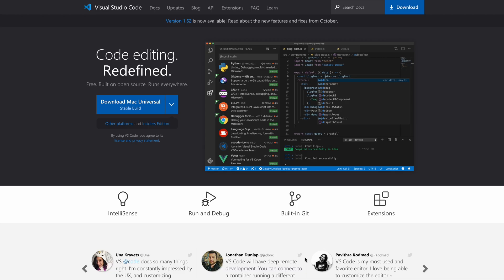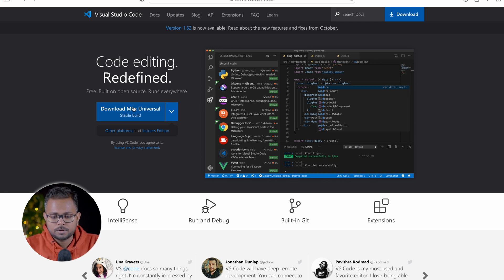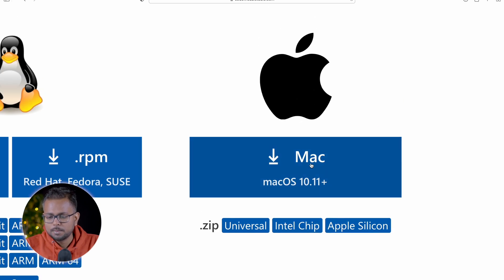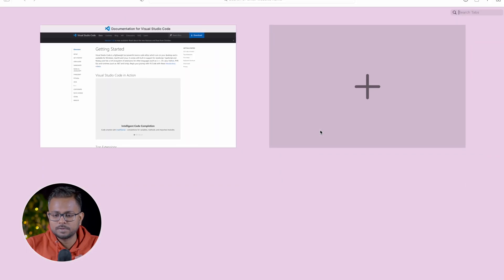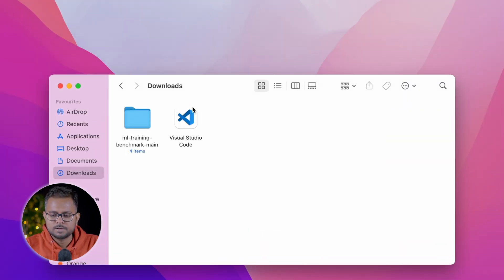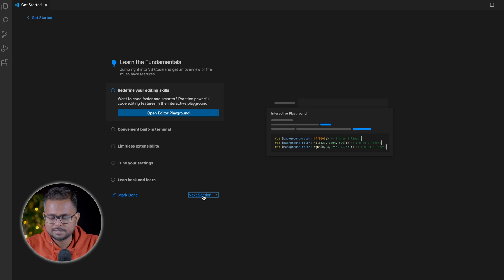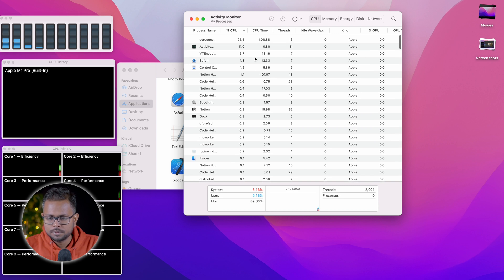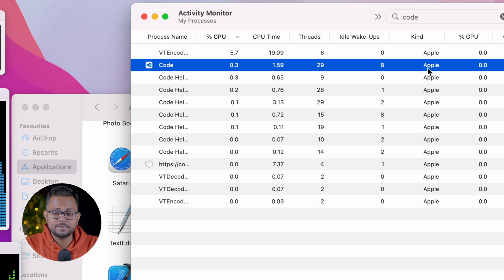VS Code on 16" MacBook Pro M1 Pro - How to install on Apple Silicon ARM Processor?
We review Visual Studio Code for 14" or 16" MacBook Pro M1 Pro / M1 Max ARM processor. Also we'll learn how to install VS Code on MacBooks with M1/M1 Pro/M1 Max processor.

Timestamps:
0:00 Introduction
0:31 Download VS Code for Apple Silicon
1:18 Install VS Code on Apple Silicon Macs
2:18 Final Conclusions

🎮 RECOMMENDED LAPTOPS
Amazon.com (International)